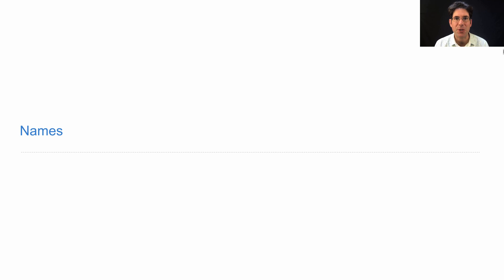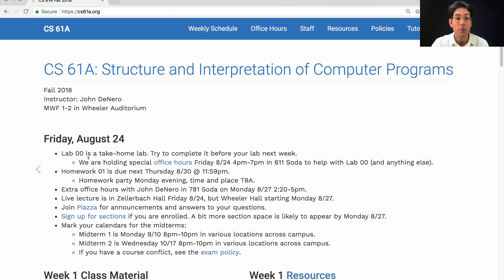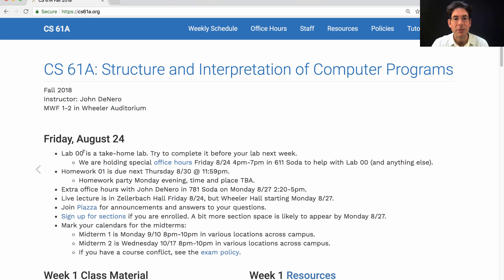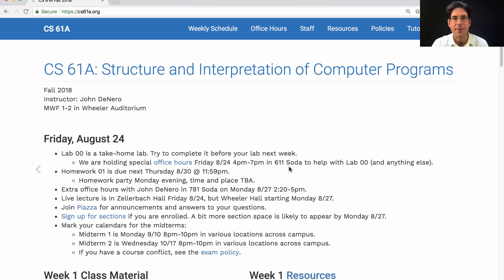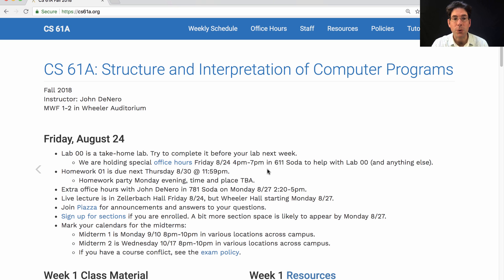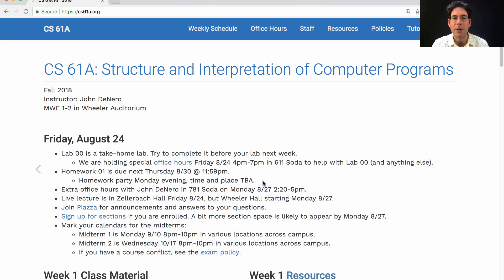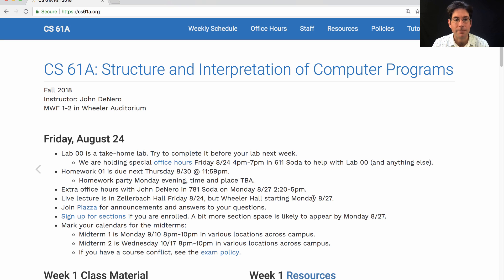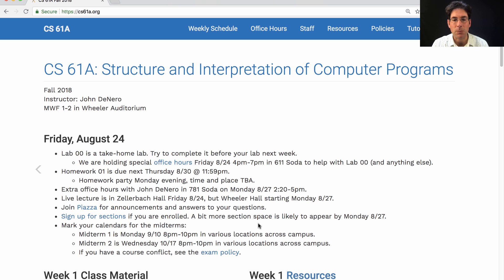61A Fall 2018 Lecture 2 Video 1